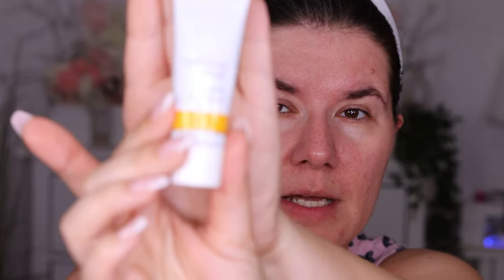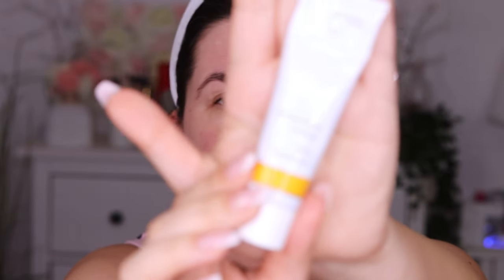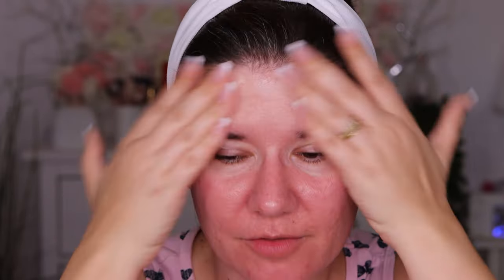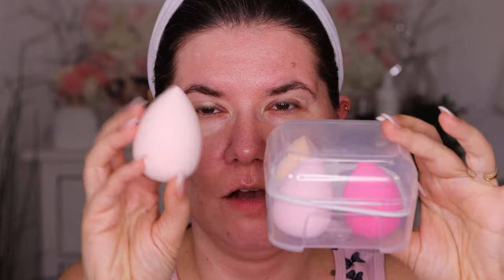Full face of Makeup from Temu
Full face of makeup from temu. Is it good? It's not what I expected.

In My intro and outro for videos "History and spooky tails" music is from:

Svenska/Swedish